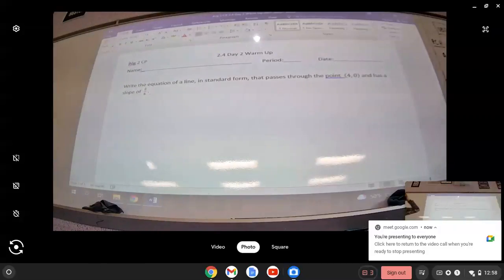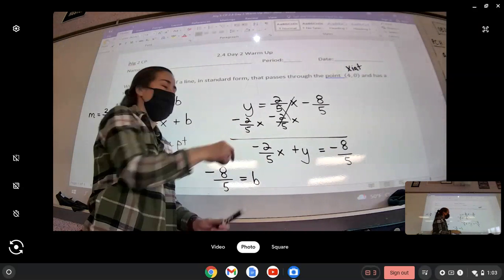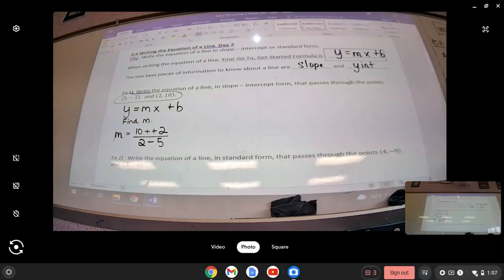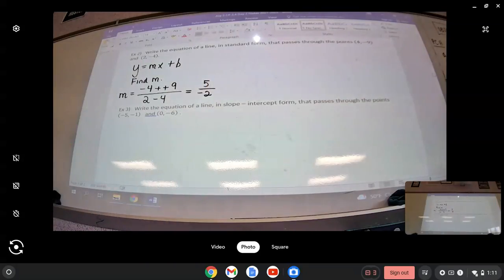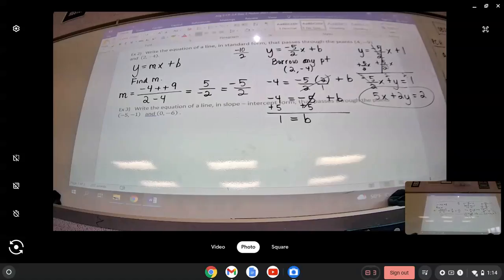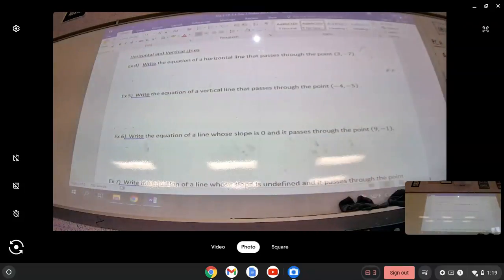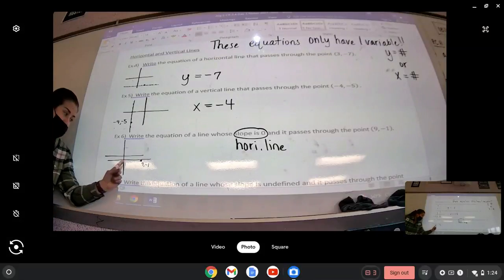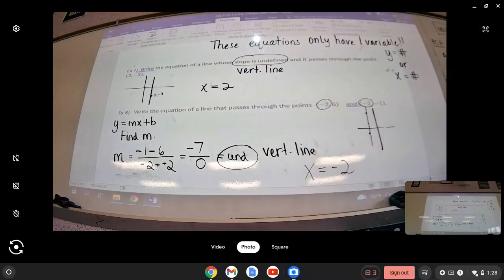Friday 12.10.21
Alg 2 CP - 2.4 Day 2 notes, writing the equation of a line given 2 points and horizontal and vertical lines